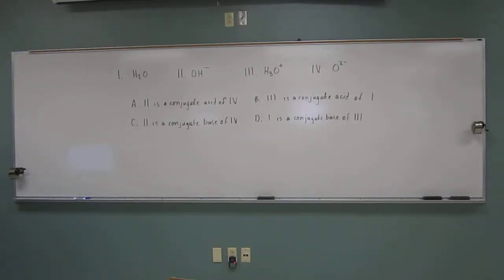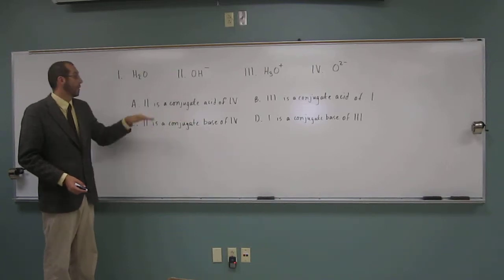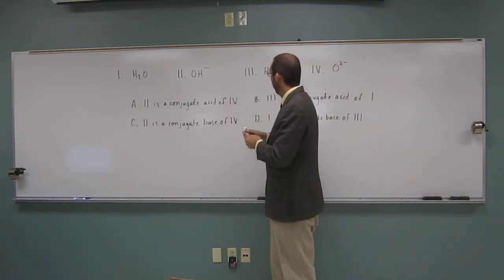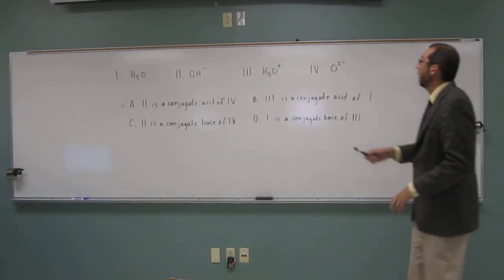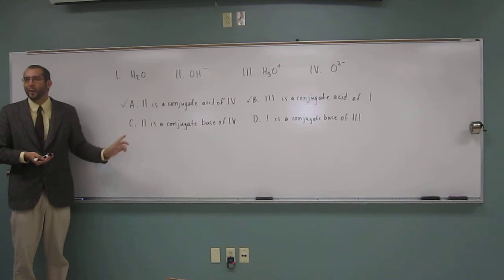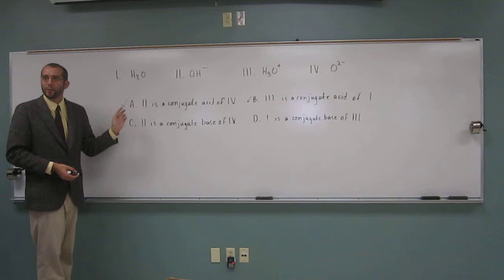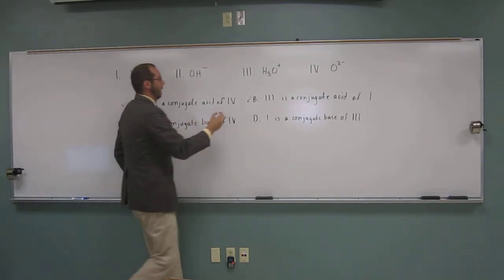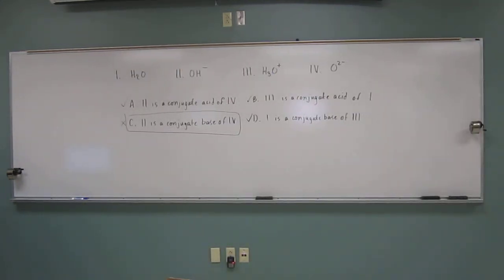2423 PE01BMC 016 - Determining Conjugate Acids and Bases 007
Which statement is incorrect? I. H2O II. OH- III. H3O+ IV. O2-
A. II is a conjugate acid of IV
B. III is a conjugate acid of I
C. II is a conjugate base of IV
D. I is a conjugate base of III